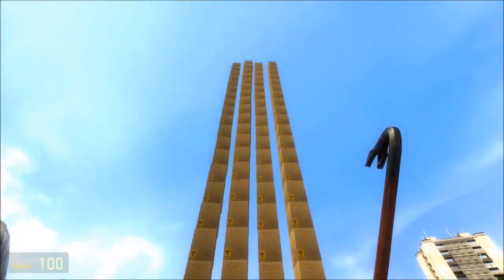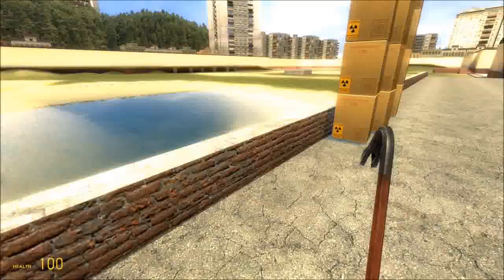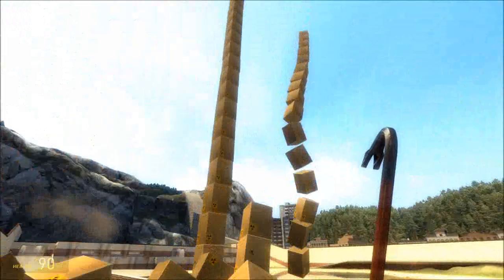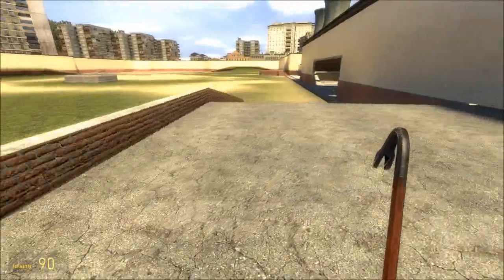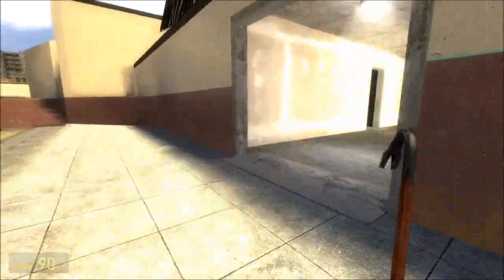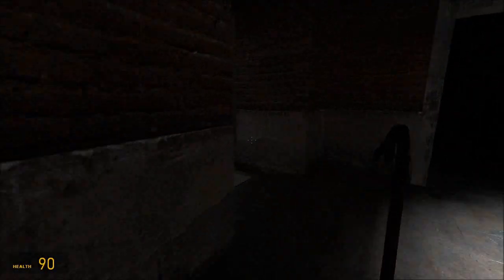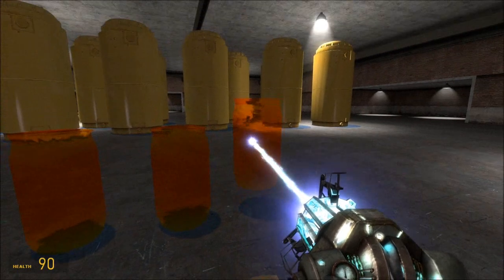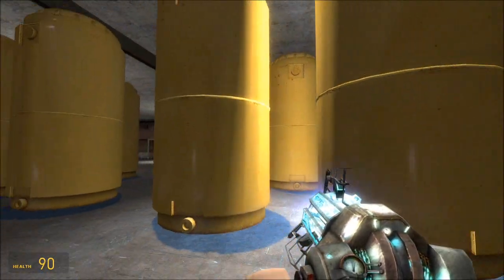C7 Storage of Nuclear Waste [HL IB Chemistry]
Low level nuclear waste (gloves, paper etc used in the nuclear waste industry) is often left in cooling ponds until the radioactivity is at a safe level.  It may then be dumped at sea.  High level nuclear waste (fuel rods etc) is normally vitrified and deposited deep underground in steel containers, that should not leak into the water table.